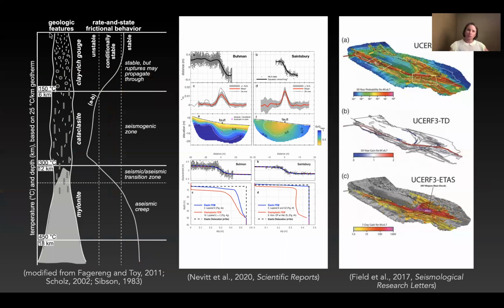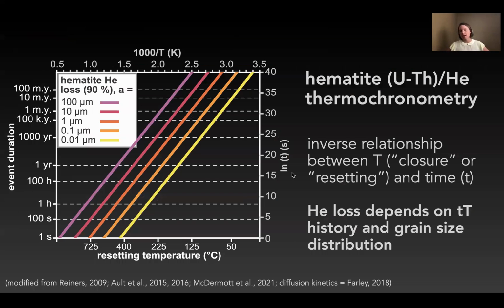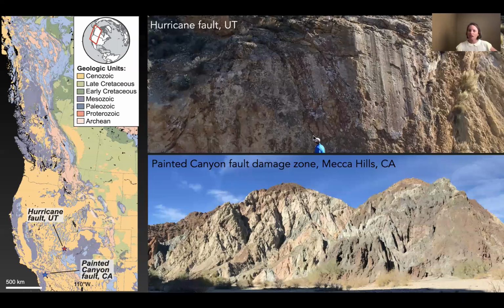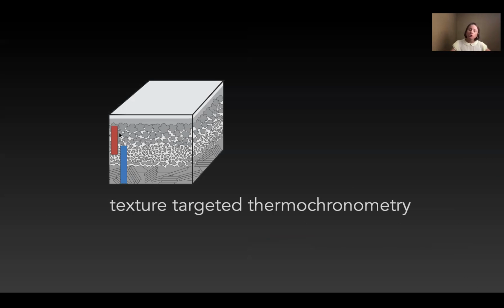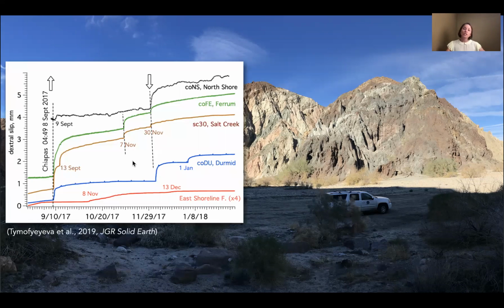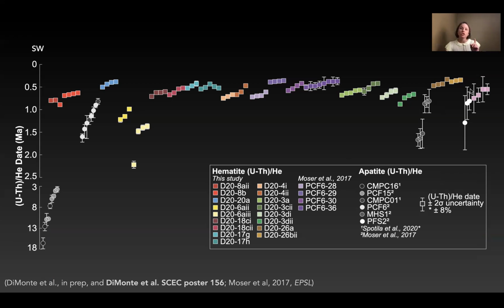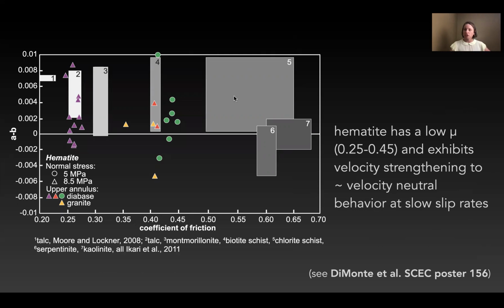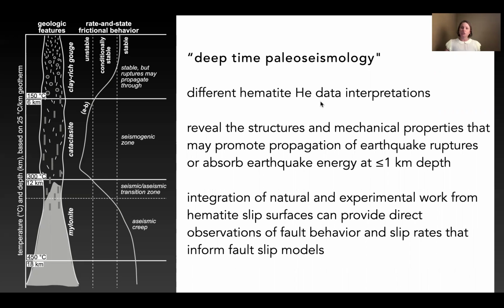Session 4: Alexis Ault, What can hematite (U-Th)/He thermochronometry tell us about fault mechanics